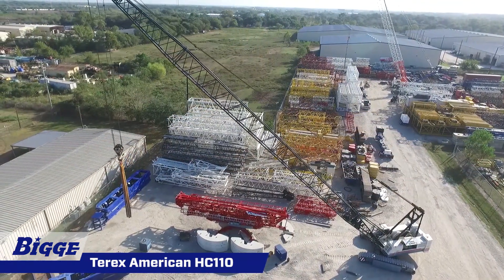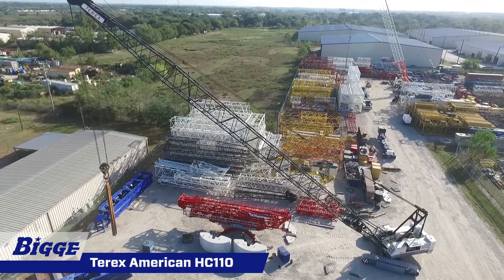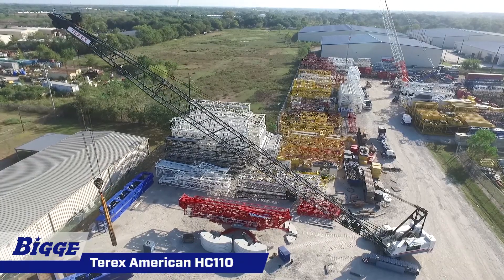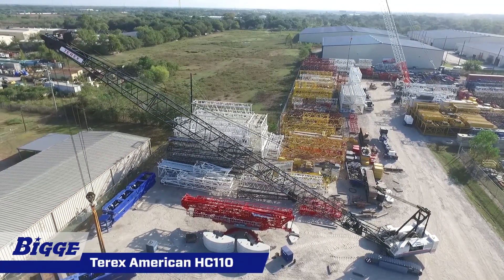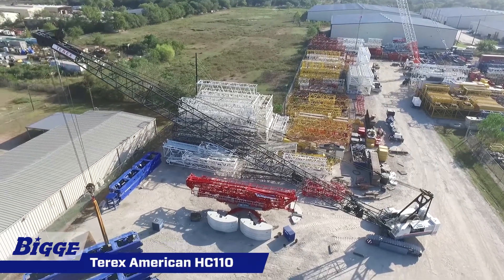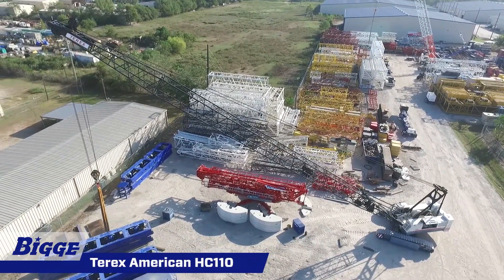Terex American HC110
This 2006 Terex American HC 110 Hydraulic Crawler Crane is a proven workhorse. It’s capable of a maximum lift capacity of 110 US tons, making use of 230 feet of maximum main boom length with a maximum combination of 200 feet of boom and 70 feet of jib. The main and auxiliary drums allow power up/down, and freefall. The maximum single line pull is rated at 40,640 lbs., and operates at 565 feet per minute maximum line speed. The operator’s cab is quiet and comfortable with excellent viewing range. A Shockless stop system gradually retards operating speed to reduce shocks when the crane approaches lifting load or boom limits. Two speed travel allows an operator to select the best speed and power control for any condition. This crane boasts superior transportability at a width of 11 feet, and a height of 11 feet 3 inches that transports with full boom and jib on only 4 trucks. The Hydraulic counterweight removal system simplifies installation and removal. With low transport height on the undercarriage, this crane can be operated on the poorest terrains, making it ideal for turn key projects.